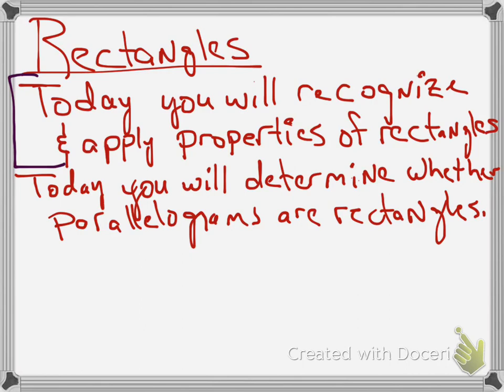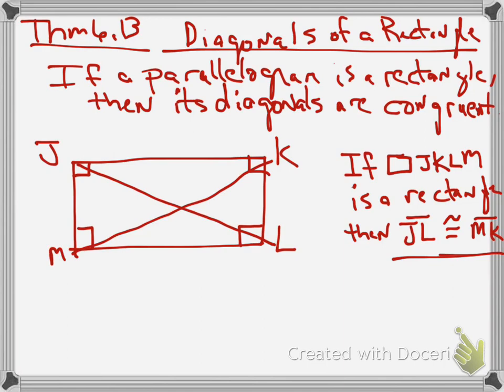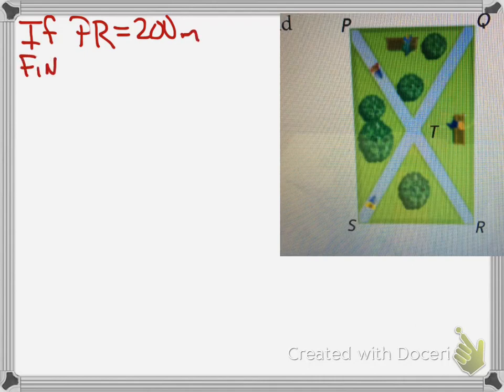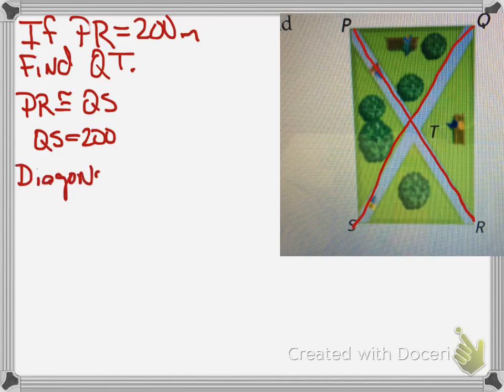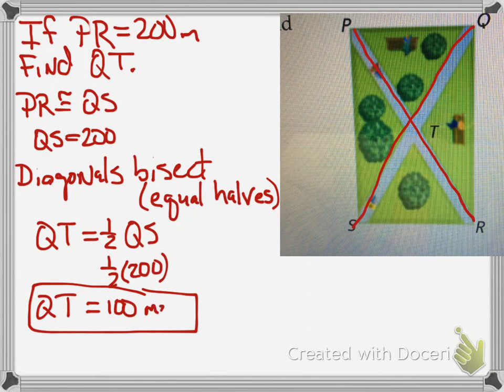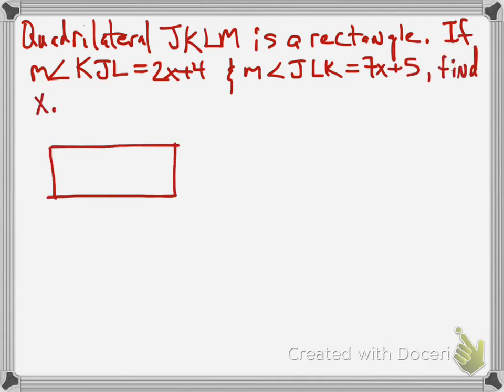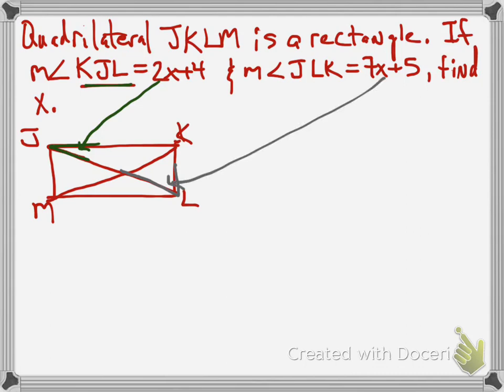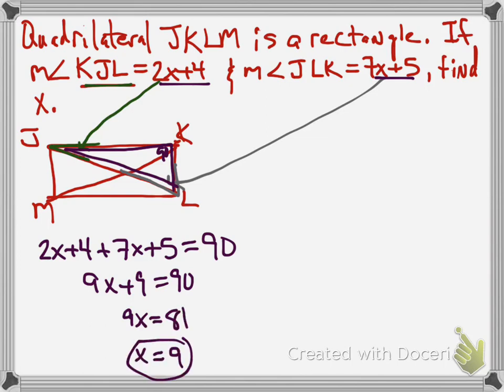properties of rectangles